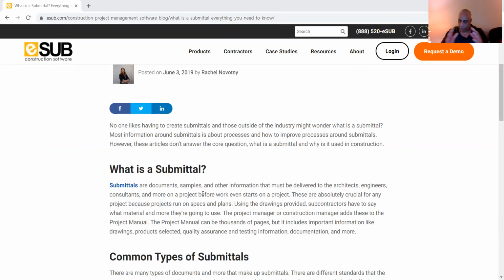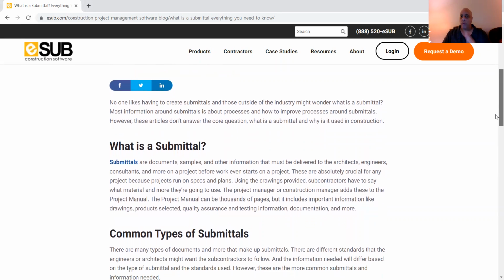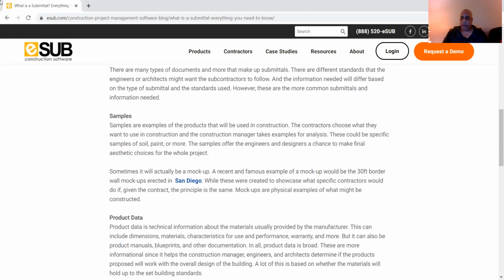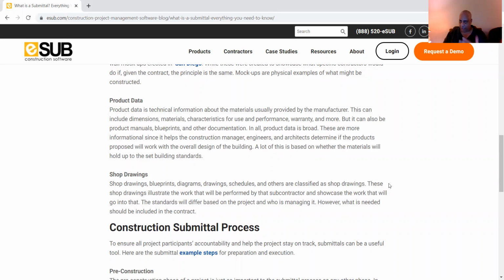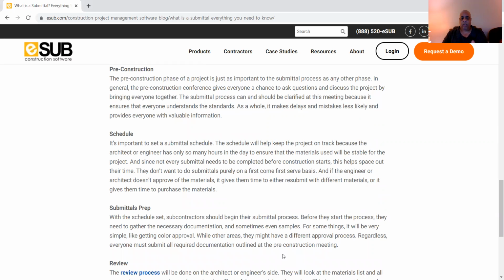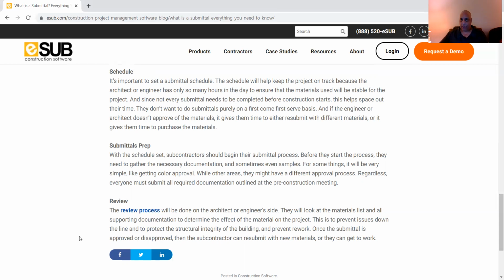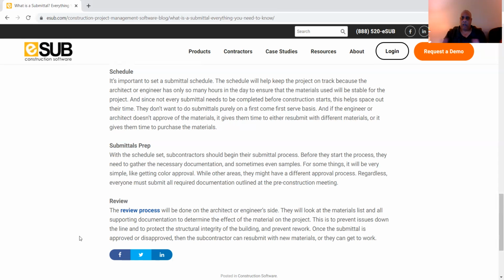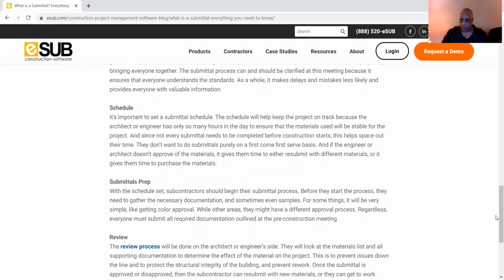Why Are Submittals Used in Construction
Submittals are documents, samples, and other information that must be delivered to the architects, engineers, consultants, and more on a project before work even starts on a project.